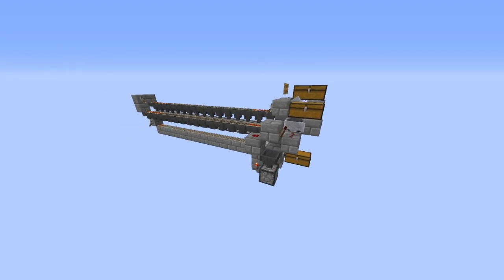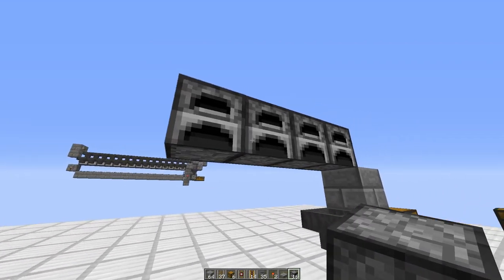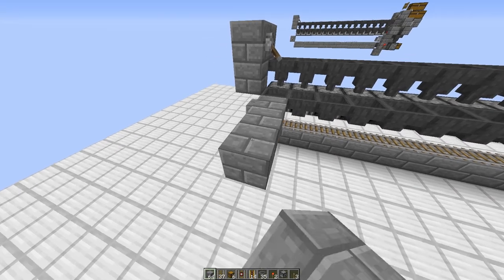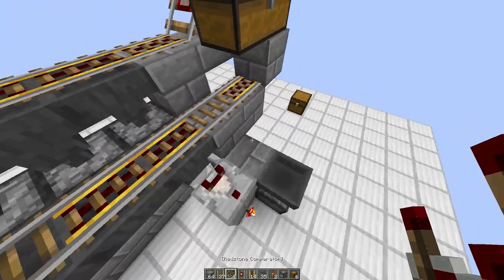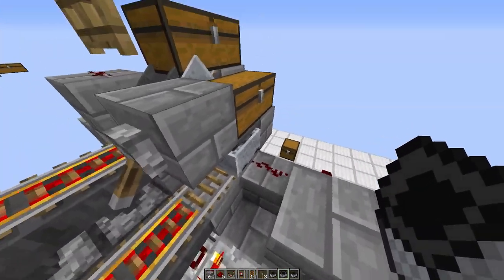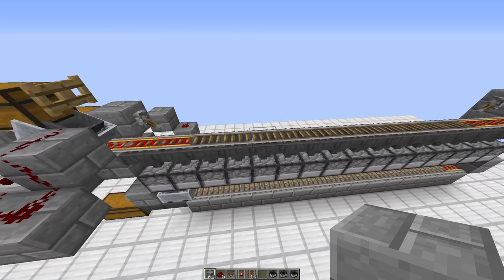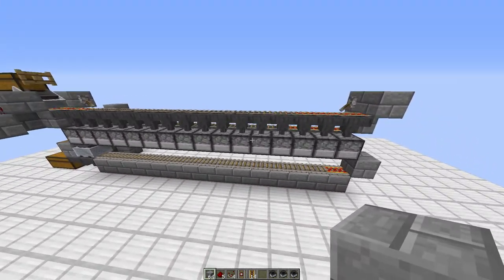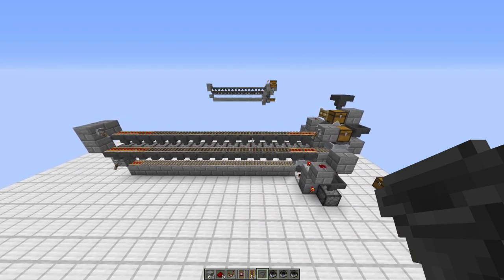Automatic smelting station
This is a video showing an automatic smelting station I made. Credits to Mumbo Jumbo for inspiring this design.

Advantages:
 - Uses a lot less coal and hoppers than other designs.
 - Less noise than other designs.
 - Can use 8-16 furnaces.

Disadvantages:
 - Can't mix different fuel types.
 - Mustn't run out of fuel.
 - Will only smelt when there's at least 32 items to smelt.